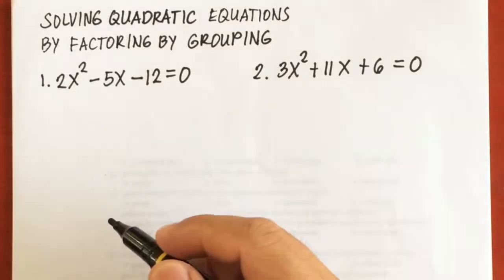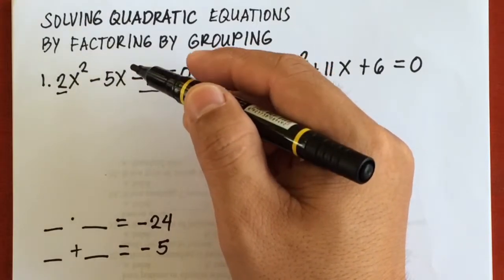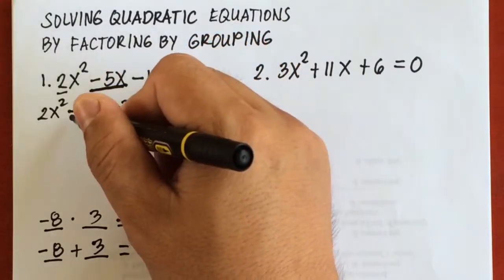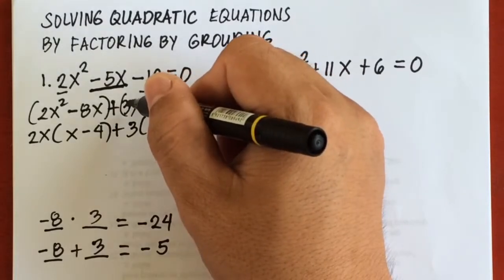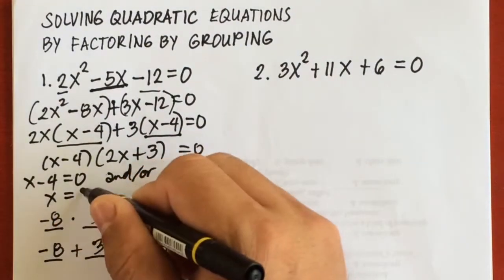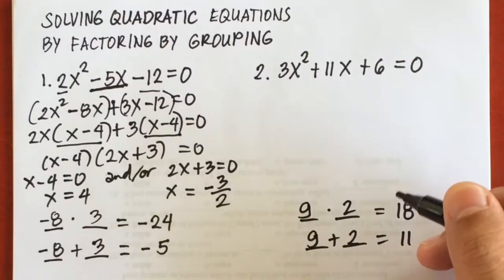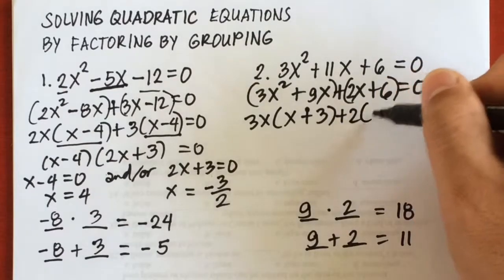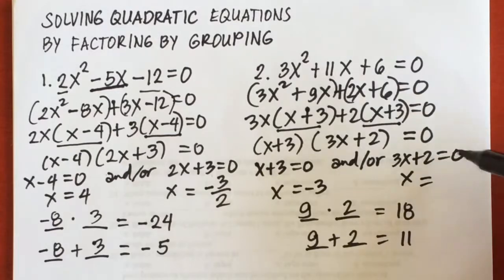SOLVING QUADRATIC EQUATIONS BY FACTORING BY GROUPING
This video is about how to solve quadratic equations by factoring by grouping. I hope this video will help you. Thank you and God bless!